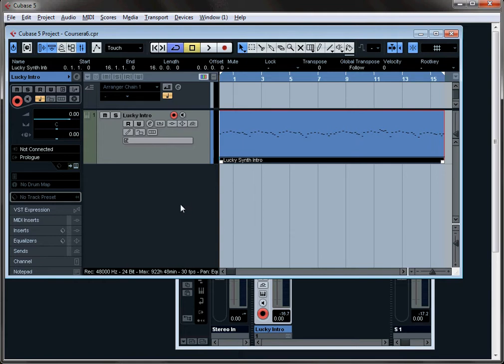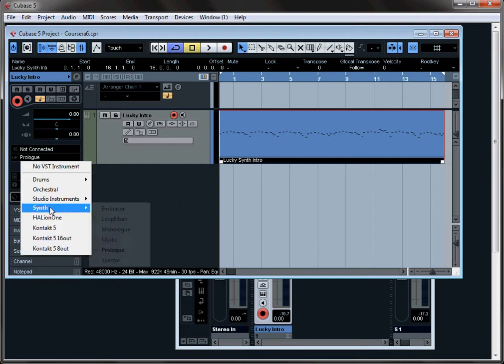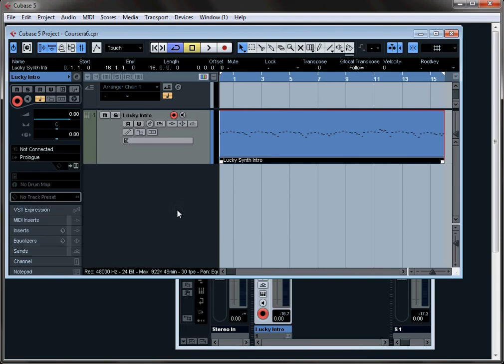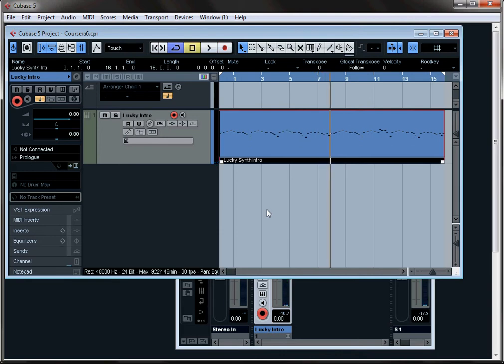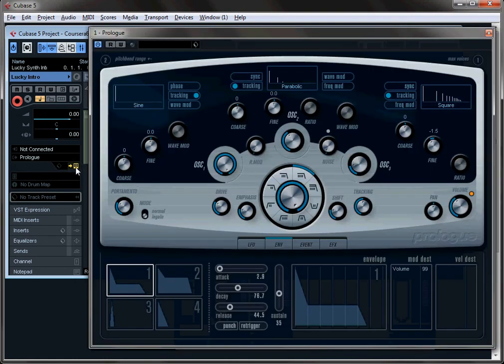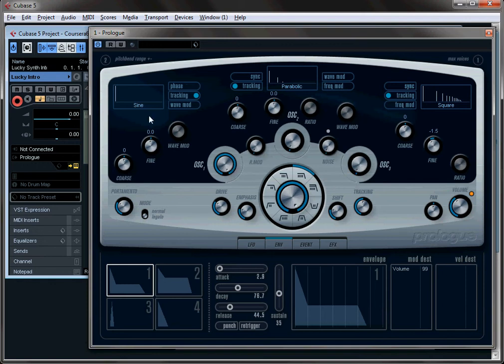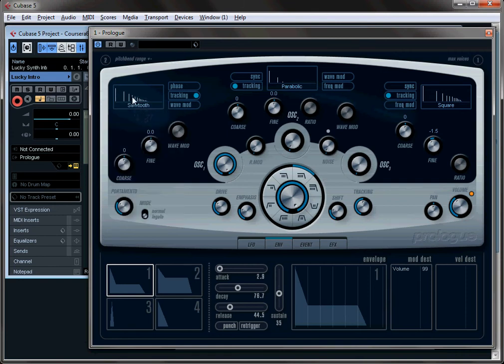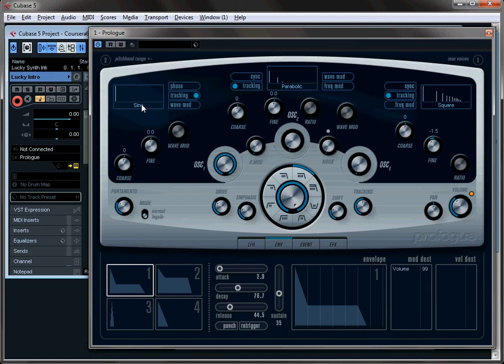impmooc Lesson 6 - The Prologue Synth in Cubase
Assignment for week 6 of the Introduction to Music Production MOOC at coursera.org.
This week I am giving an overview of the Prologue synthesizer integrated into Cubase 5. I go over settings for each section: oscillator, filter, amplifier, envelope and (briefly) the LFO.

Once again big thanks to Loudon Stearns for this wonderful course!

PS: The sound in the sample project is an intro from the song 'Lucky' by the band Jolly. Check them out!